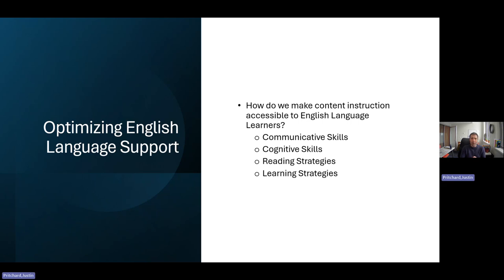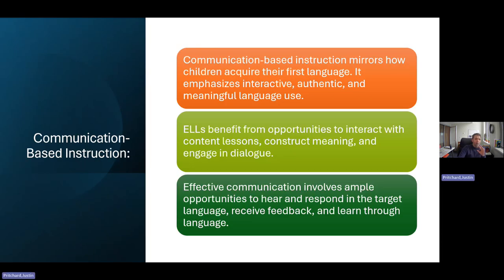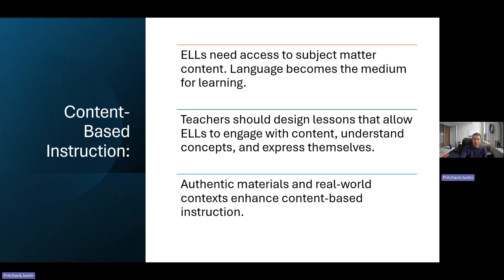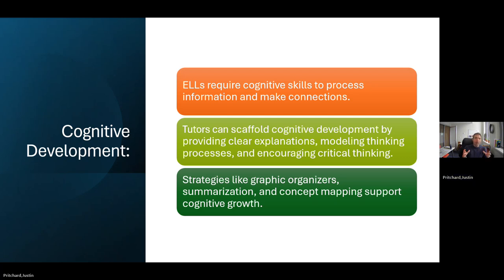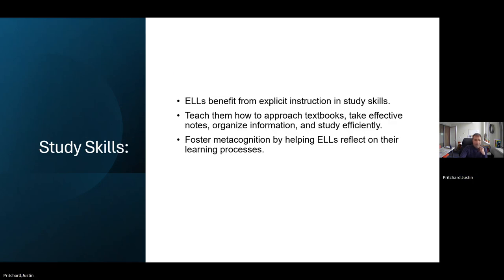Module 2 Introduction